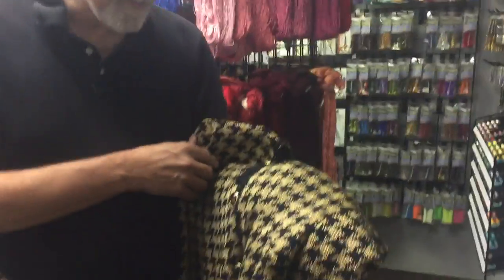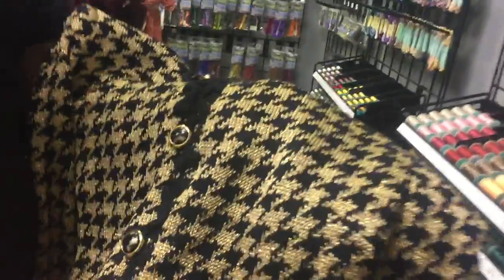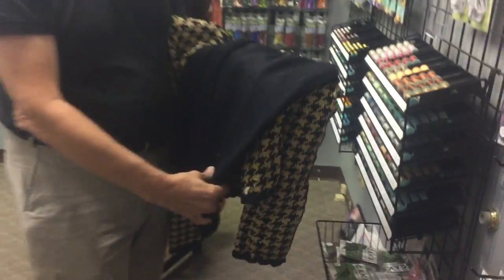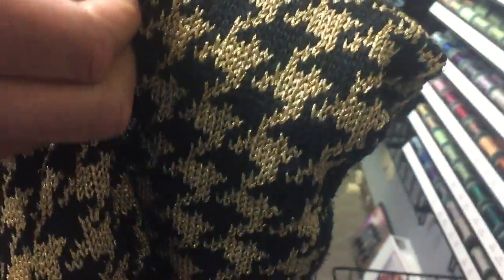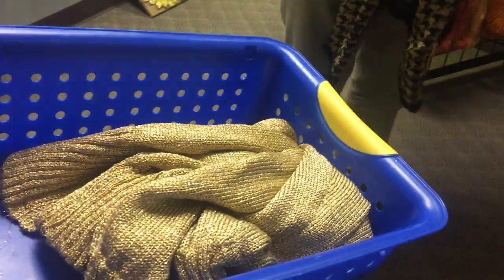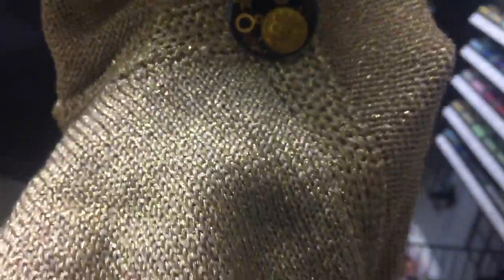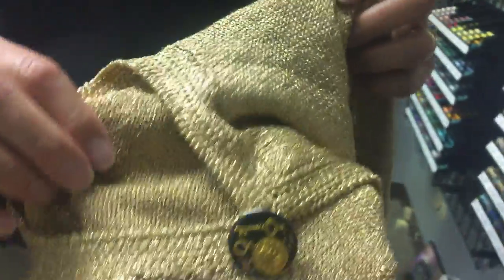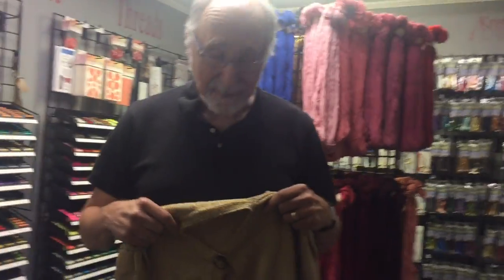Doug Kreinik sharing stories of the early days of Kreinik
We found a few textile samples at the Kreinik factory, and asked Doug Kreinik to reminisce about the early days of Kreinik Manufacturing. Any "old-timers" out there remember Estelle Kreinik wearing this outfit? Side note: we are filming inside one of the Kreinik Factory Outlet Store rooms.